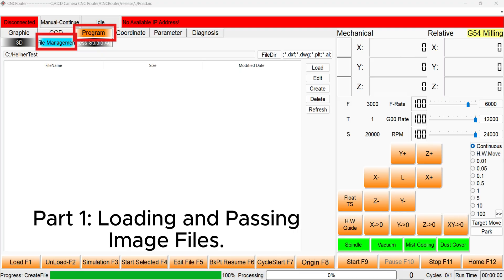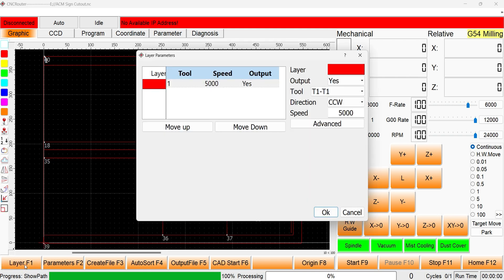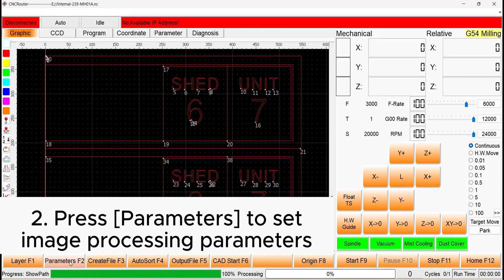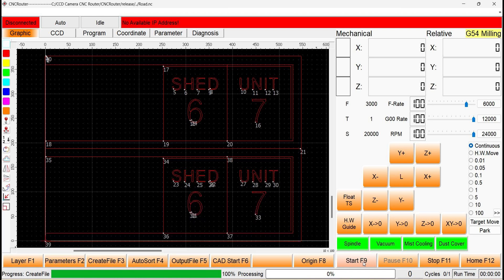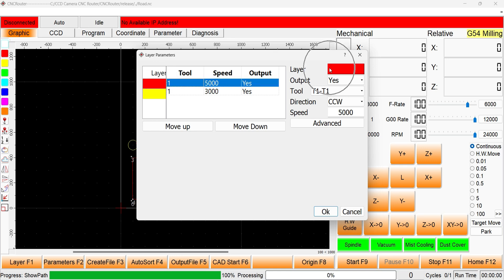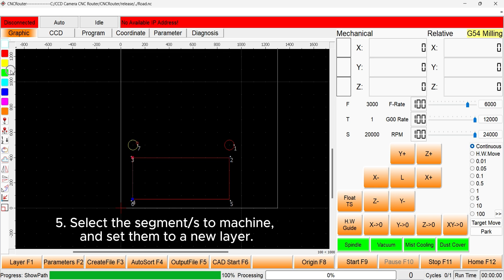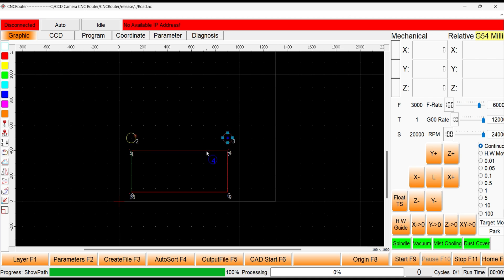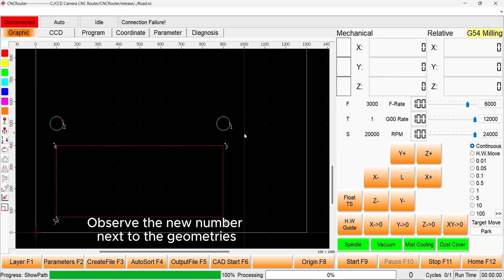Heliner MDR CNC Control System Tutorial Part 3/4 - Image File Loading, Editing and Machining